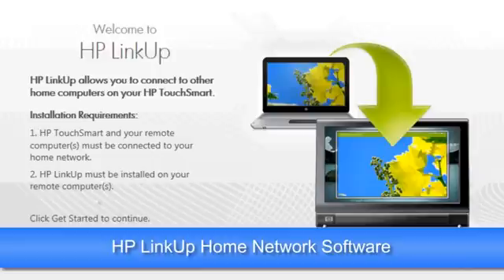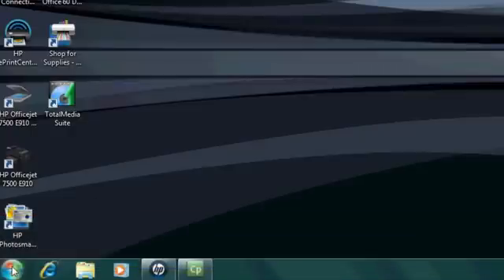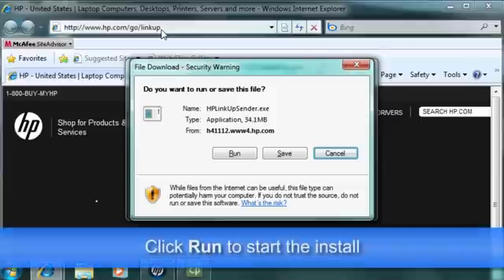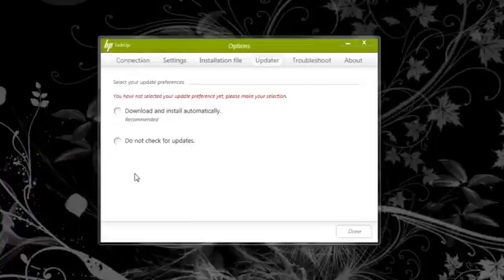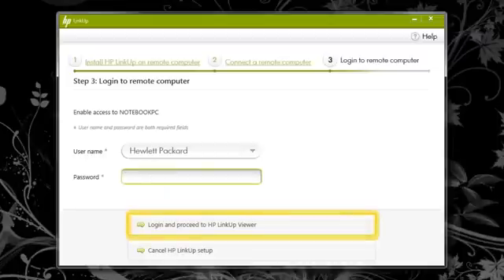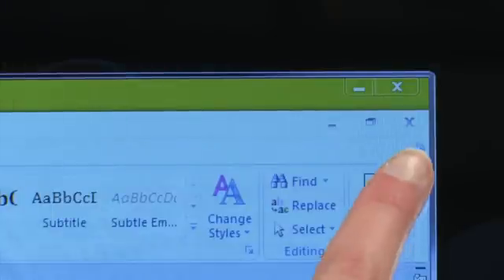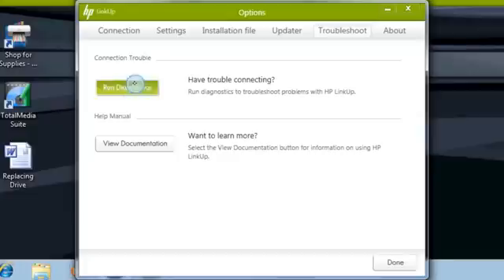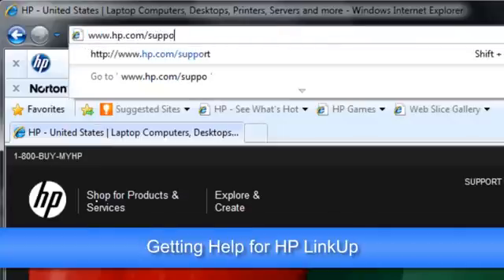Using HP LinkUp on the Touchsmart PC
Learn how to use HP LinkUp on the TouchSmart PC to access other PCs on your home network.